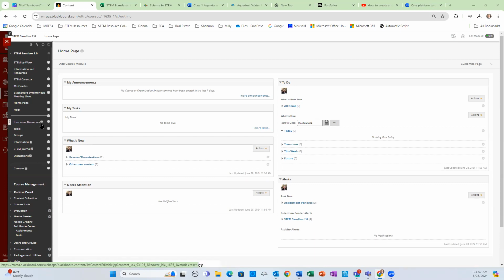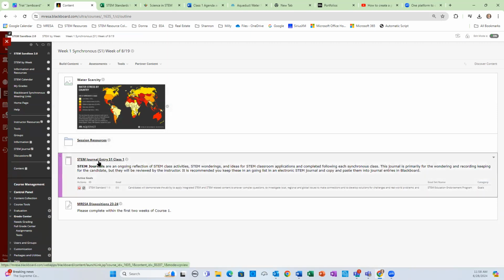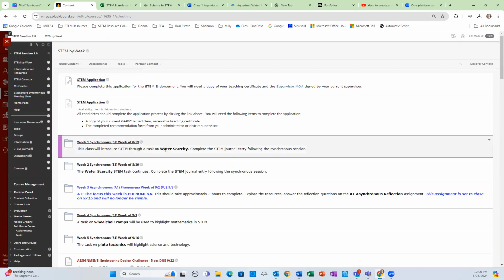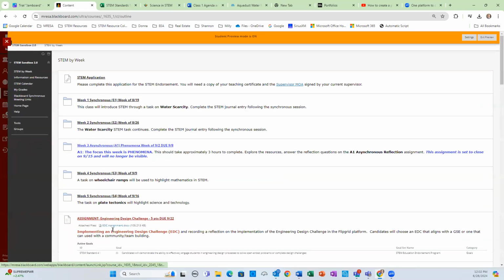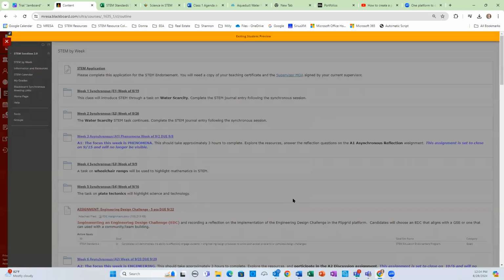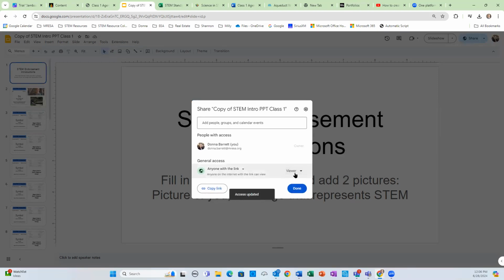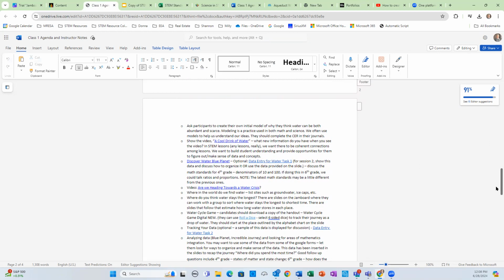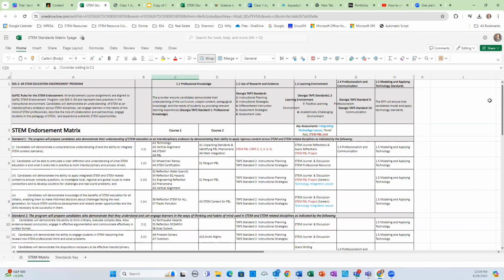STEM Instructor Blackboard Resources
This video looks at the STEM by Week candidate facing and Instructor Resources for synchronous and asynchronous.